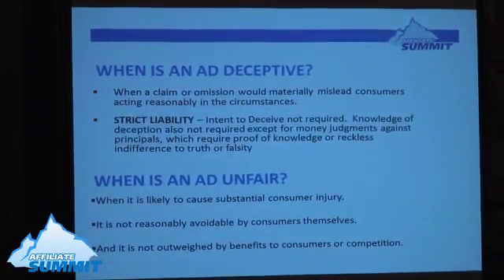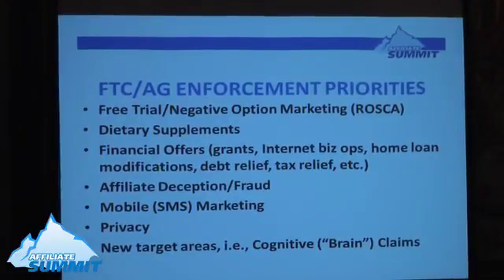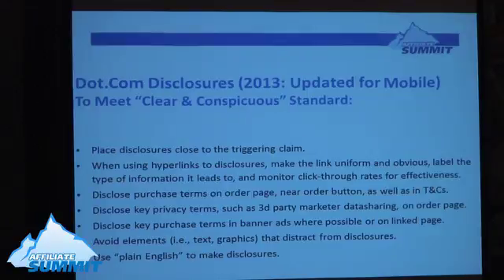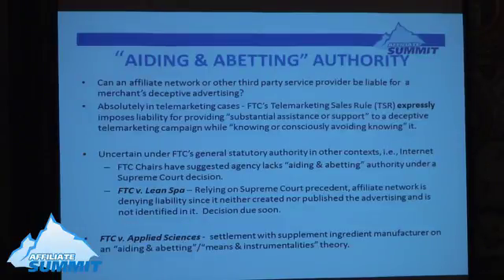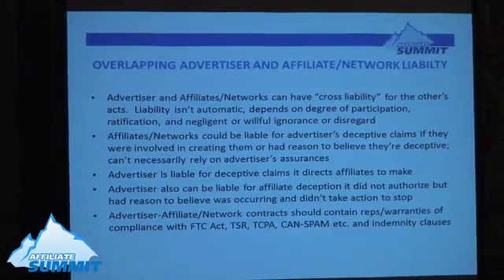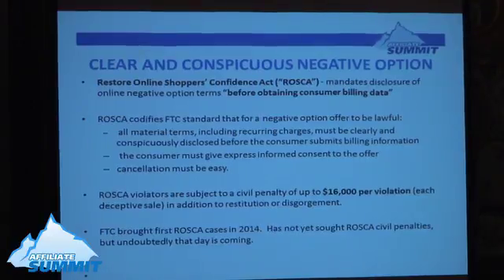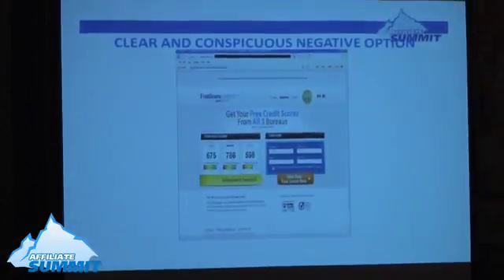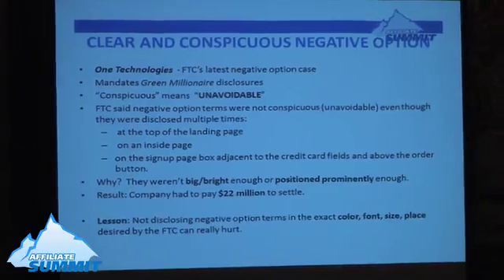Tips from an FTC Pro: How to be Smart and Avoid FTC Hell from Affiliate Summit West 2015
This was a conference session titled Tips from an FTC Pro: How to be Smart and Avoid FTC Hell from Affiliate Summit West 2015, which took place January 18-20, 2015 at Paris Las Vegas.

Session speaker:

Bill Rothbard, Attorney, Law Offices of William I. Rothbard

Session description:

The FTC is more aggressive and merciless than ever. Anyone in the chain - advertiser, affiliate, network, payment processor - could be its next target. Learn how to avoid an FTC action against you.

Experience Level: Intermediate
Target Audience: Affiliate/Publisher, Merchant/Advertiser, Network
Niche/Vertical: FTC